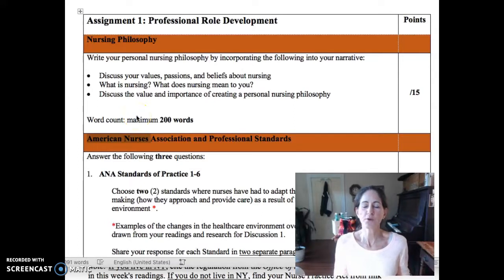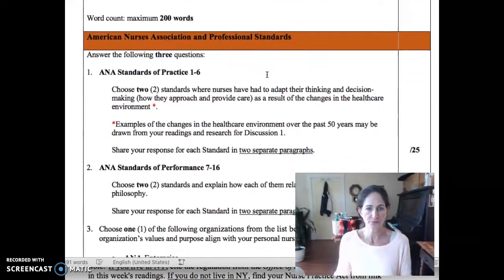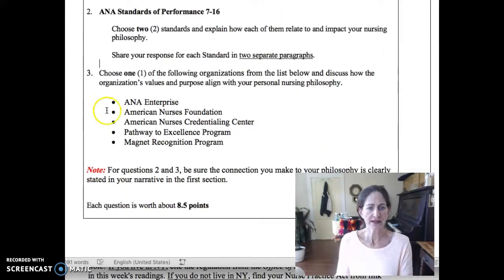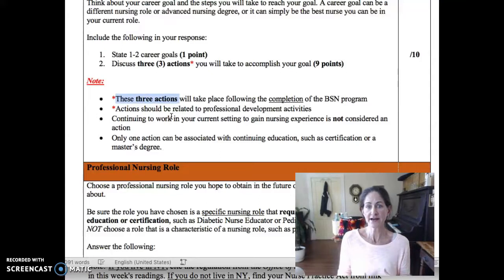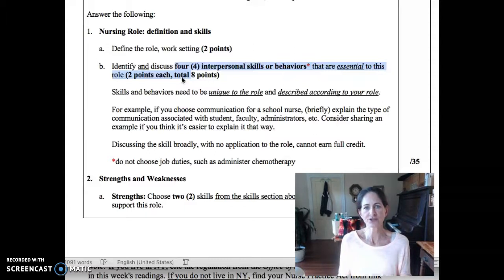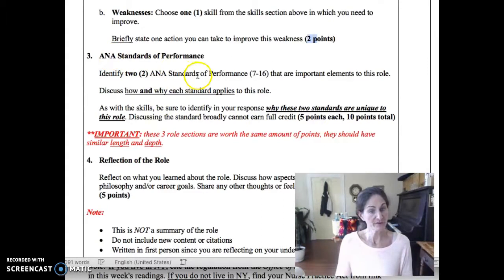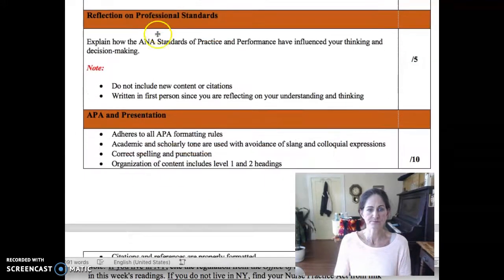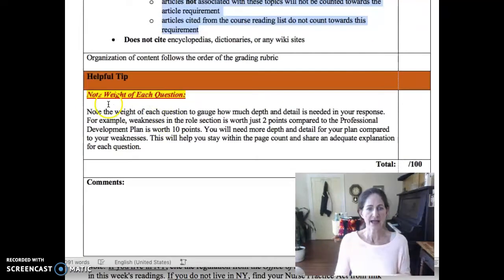Assignment 1 tips